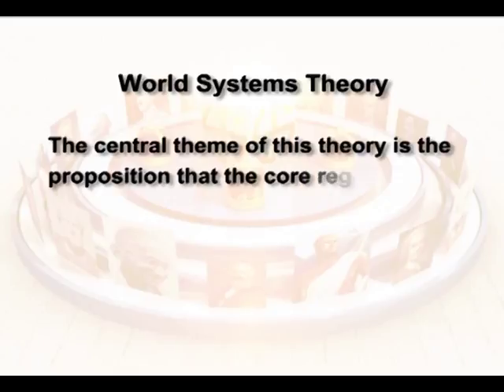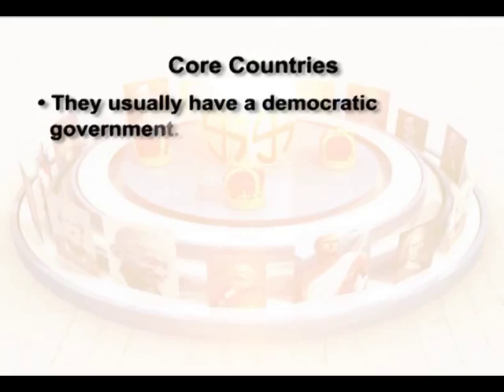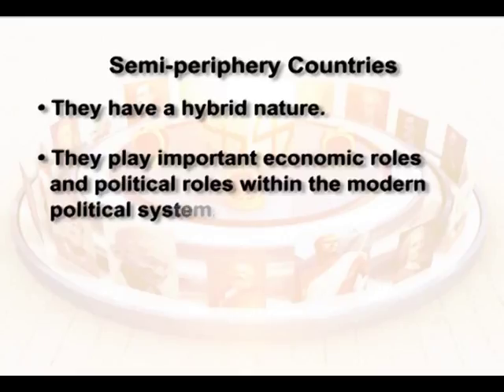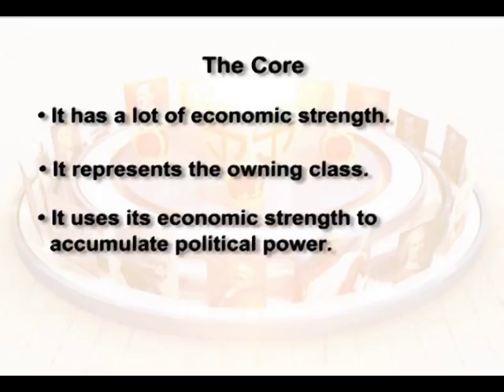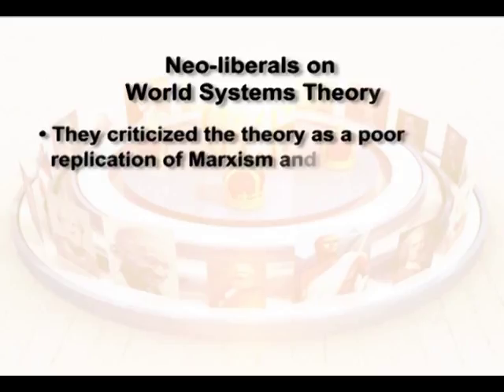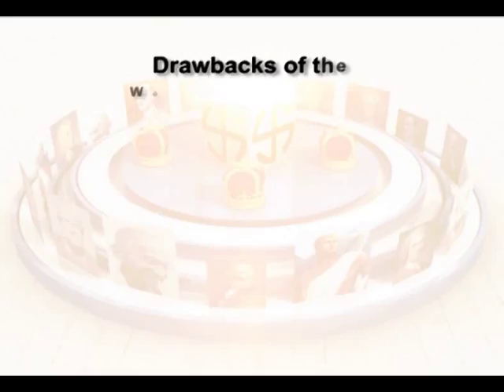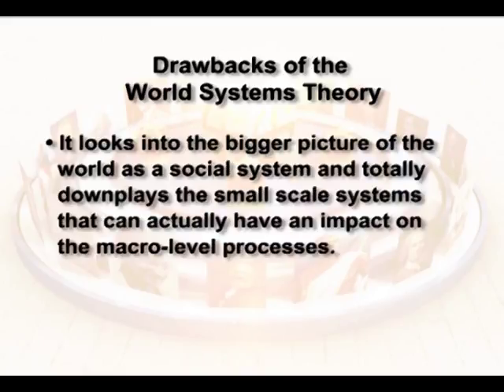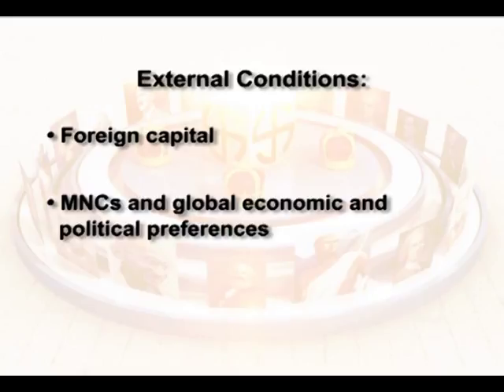World Systems theory and Dependency Theory (CH-03)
Subject : International Politics
Course : BA (Hons) Political Science